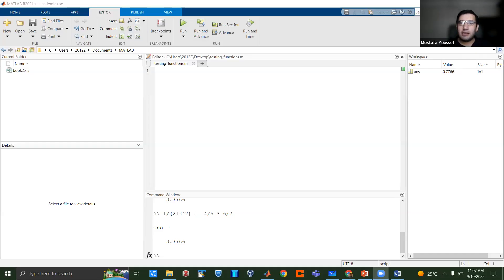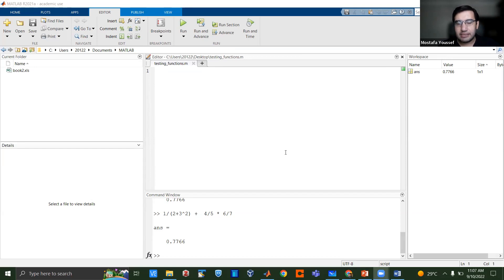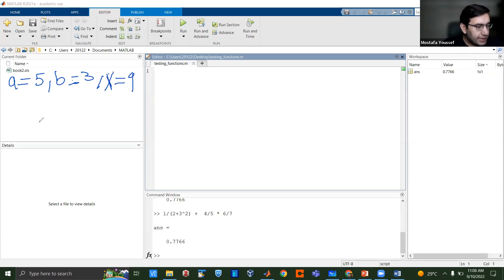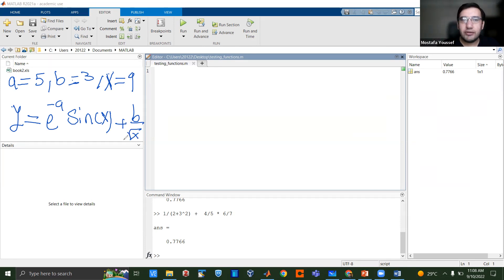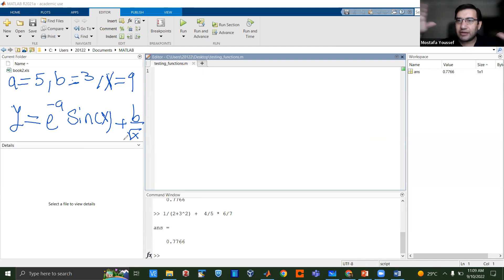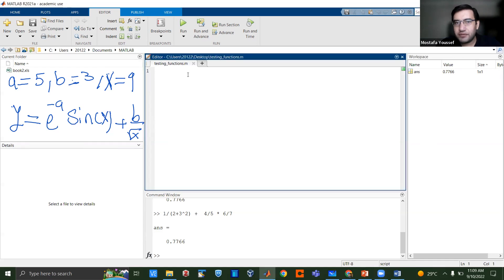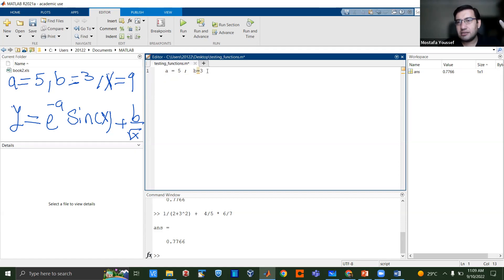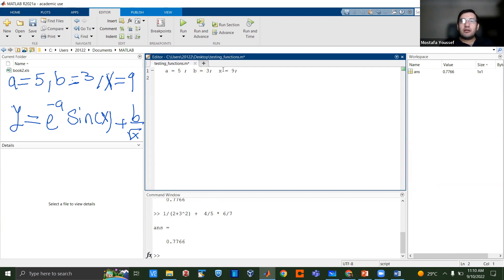MATLAB Course Sept 10 2022 Session 1 Part II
This Session introduced using MATLAB as a calculator and also basic plotting.